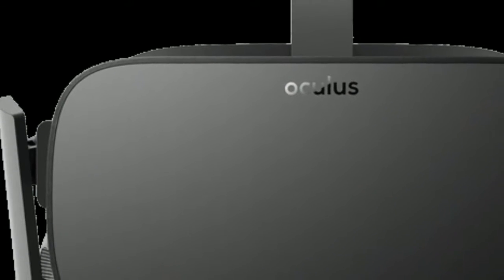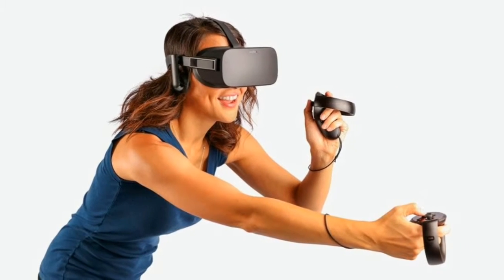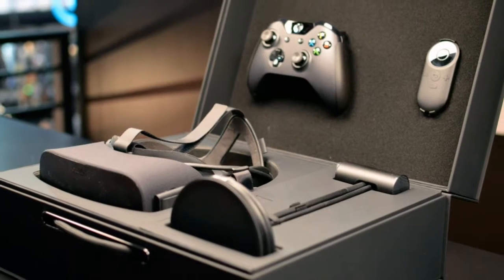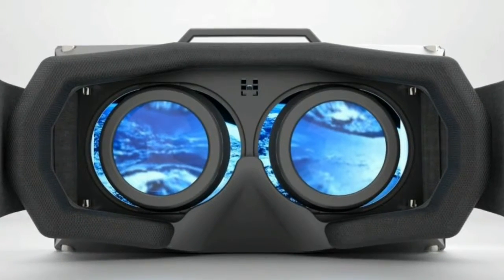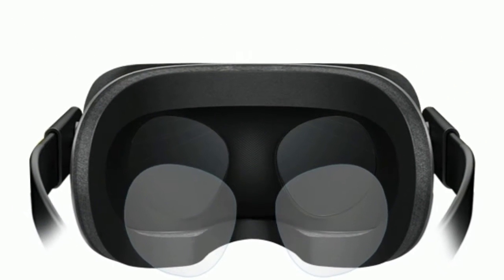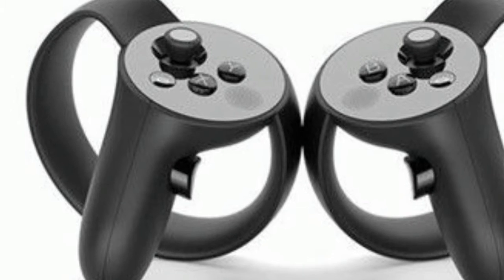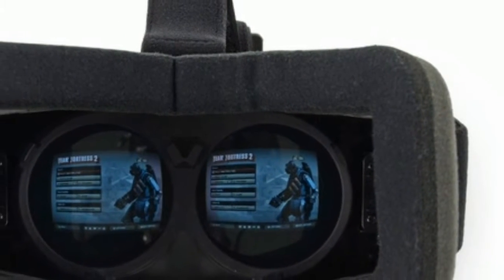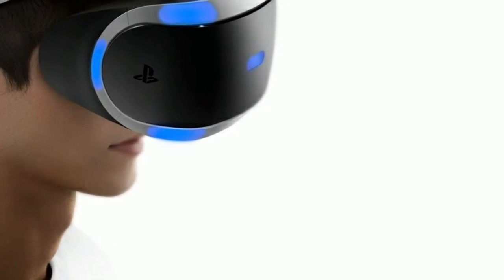Oculus Rift Performance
ABC TECHNO